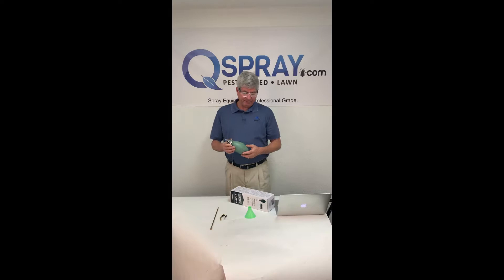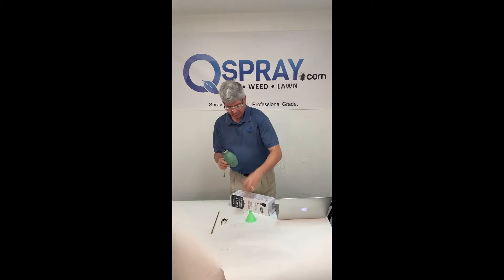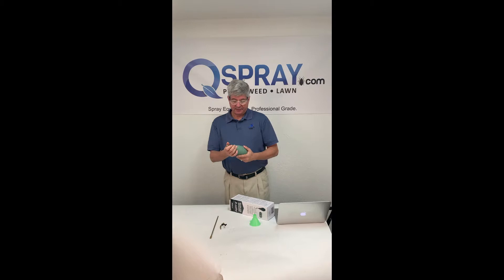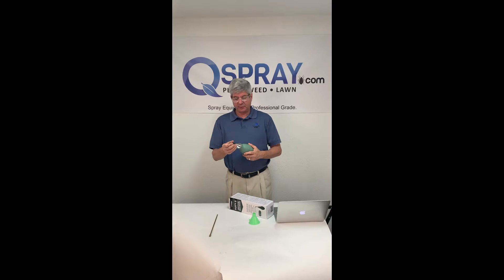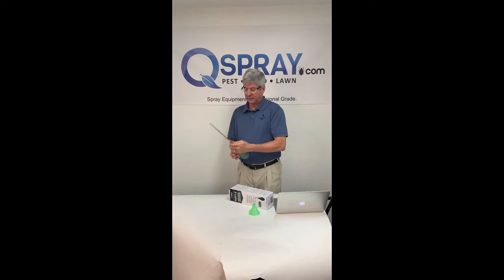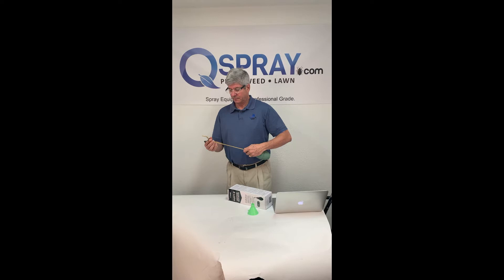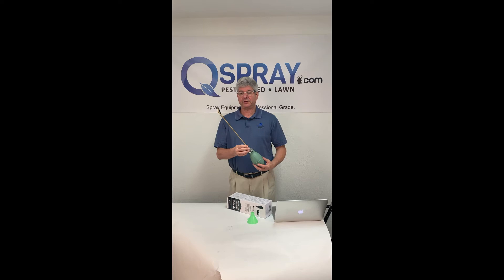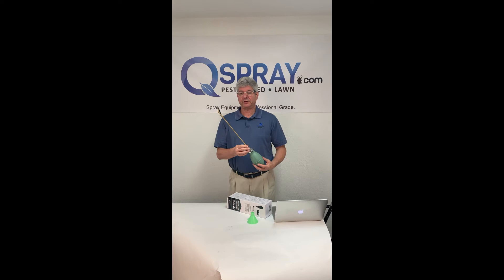Professional Grade JT Eaton Puffy D Bulb Duster for Pest Control Professionals at Qspray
The JT Eaton Puffy D Bulb Duster is a large capacity bulb duster that is great for pestcontrol professionals. JT Eaton insecticide bulb style professional grade tool for dusting cracks & crevices to eliminate scorpions and other pests. It is very easy to use and includes different tips to use depending on the pest and situation.

we offer the highest-quality sprayequipment for pest control & weed control and landscape professionals on the market at extremely affordable prices. Here you can find professional-grade manual sprayers, power sprayers, backpack sprayers, dusters, bird control cages, bee suits, and everything else you need to get the job done.